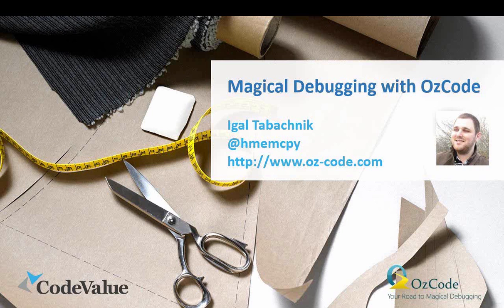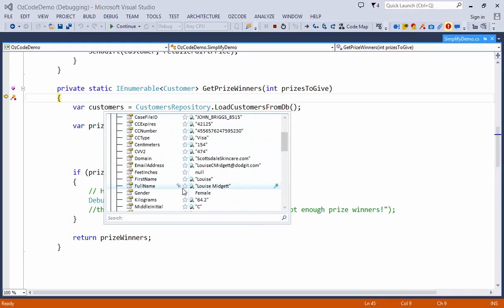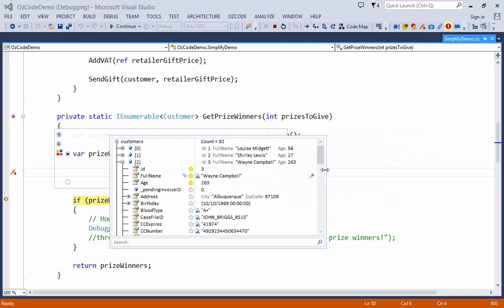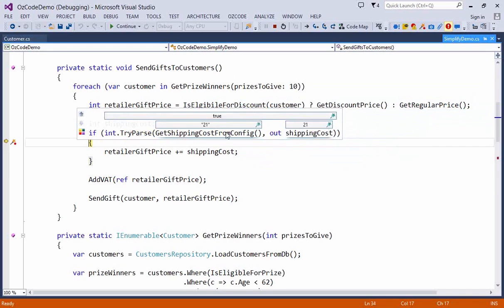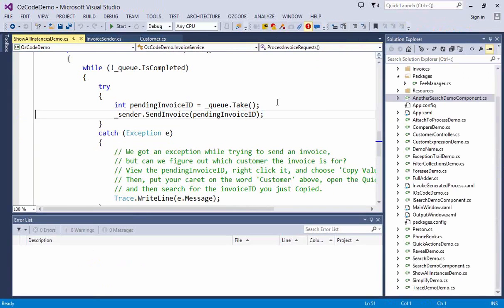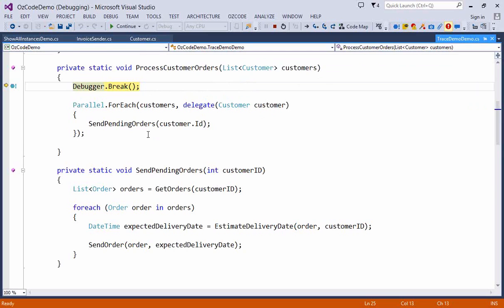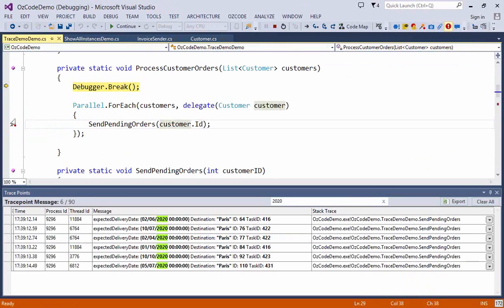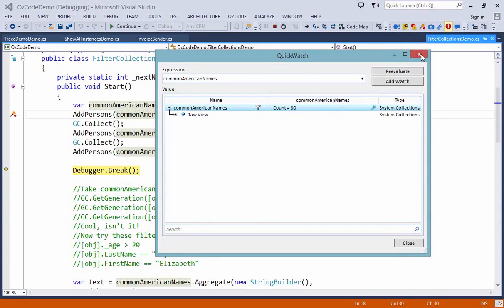Magical Debugging with Ozcode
Join Ozcode developer Igal Tabachnik as he shows you for the first time some of the coolest features we've been working on. You will learn how Ozcode helps you to turn everyday debugging tasks into a pleasurable experience, how to find and fix bugs faster than ever before!

The intended audience are all .NET developers who have ever spent inordinate amount of time debugging their code, which means you!